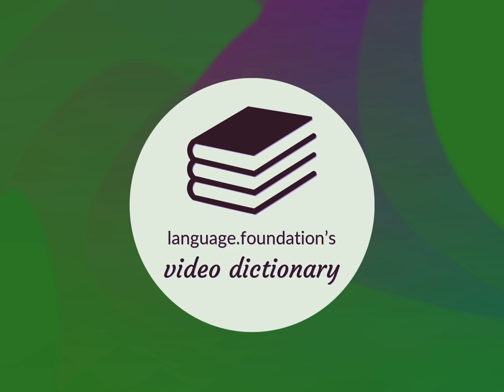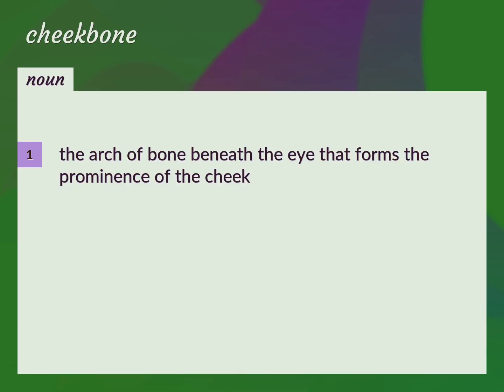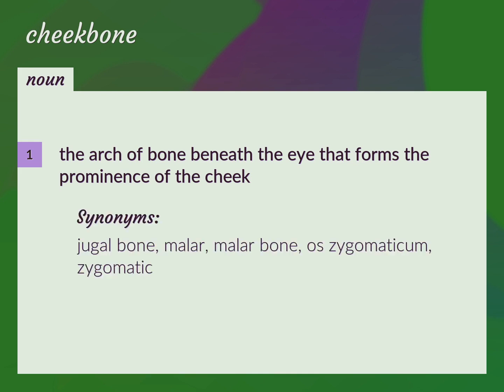Cheekbone | meaning of Cheekbone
What is CHEEKBONE meaning?